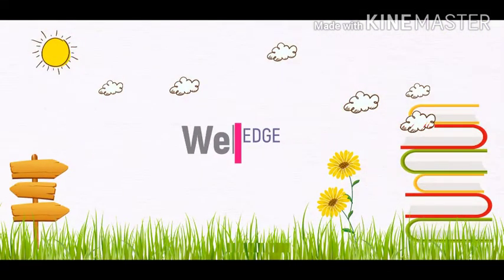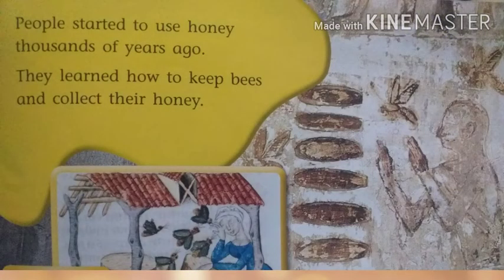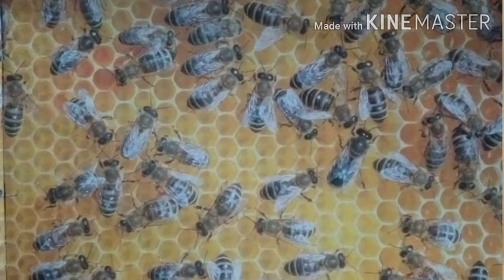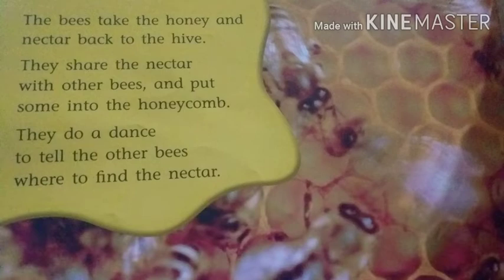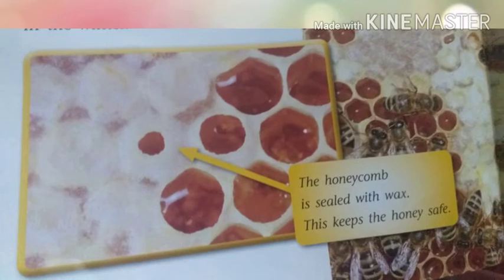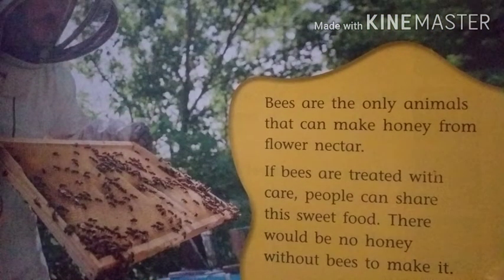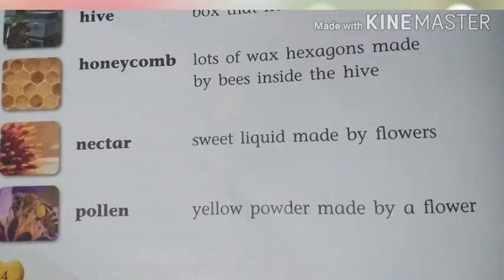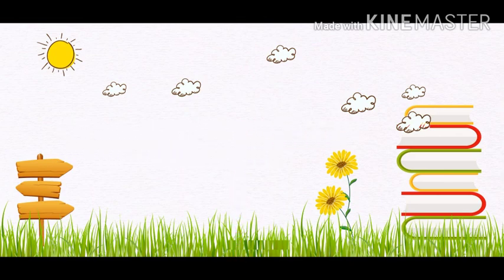Cambridge Reader || All About Honey || Informative about Honey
Welcome to knowledge club

Video title: Cambridge reader All about Honey

In this video Kids learn about Honey...
1. Honey is used in different sweets.
2. Honey bees makes Honey
3. In england honey kept in basket
4. Bee lives in hive
5. Bee makes honey comb
6. Honeycomb is made of beeswax.
7. Bees collect nectar from flowers
8. Nectar  Nd pollen are food of bees.
9. bee take honey and nectar back to hive
10. The nectar in the honey comb turn golden
11. People who collect honey are called beekeepers.
12. bee keepers make wooden hives for bees
13. They collect honey not to hurt the bees

Video created by knowledge club
Knowledge club
cambridge reader
cambridge university
all about honey
information about honey